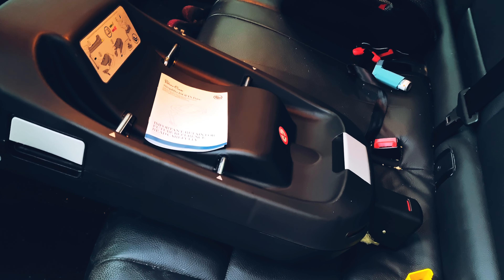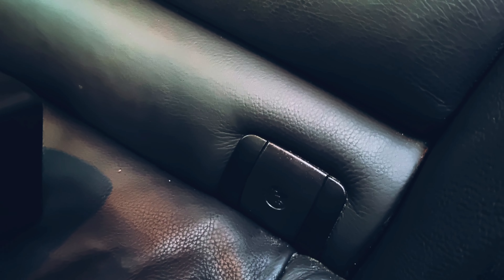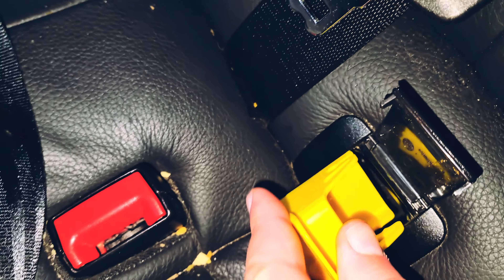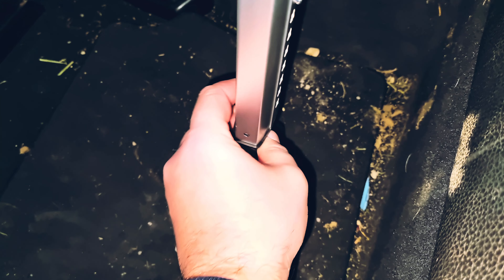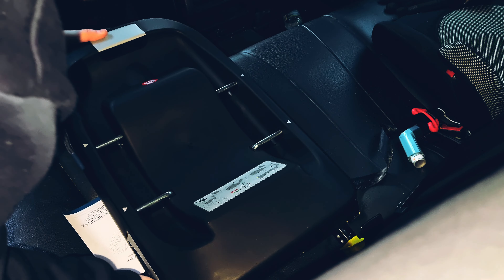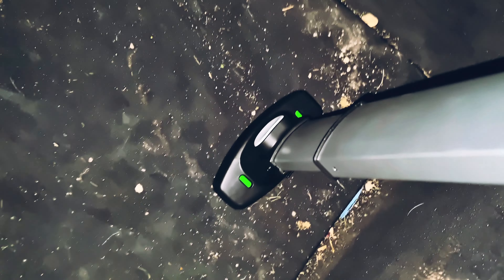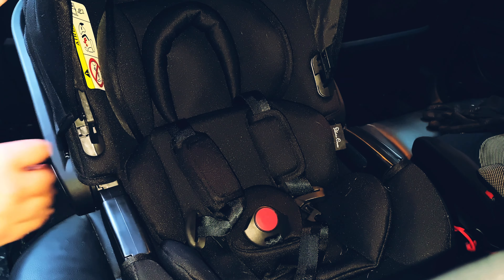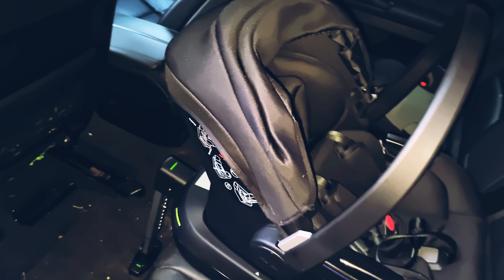How to Install a Silver Cross Simplicity Plus Baby Car Seat with Isofix Base 4K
This video shows you how to install a Silver Cross Simplicity Plus Infant Carrier baby car seat with the Simplifix Isofix Base. It also shows you how to remove the car seat from the base.